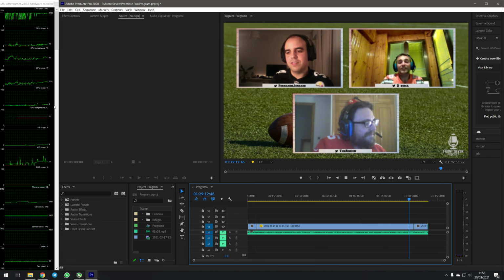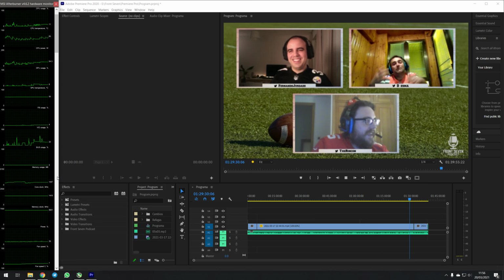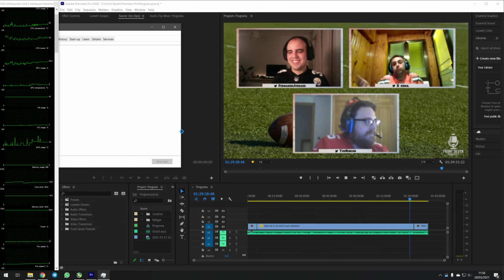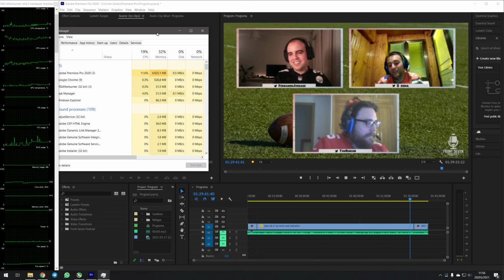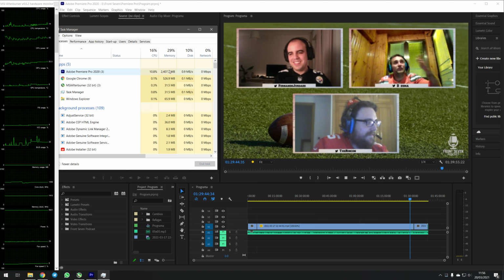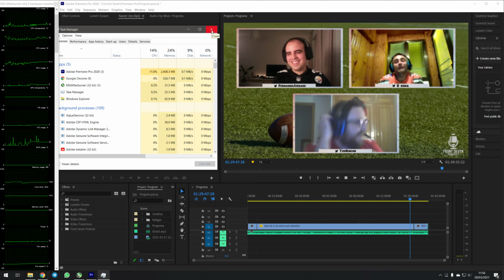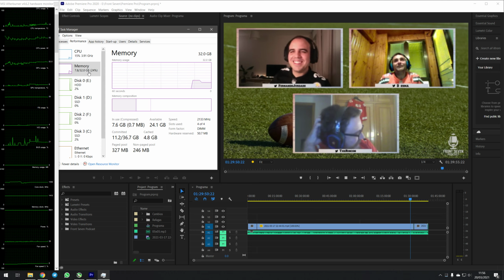Problem Premiere Pro low CPU GPU usage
I don't understand the reason of the low CPU and GPU usage in premiere pro.
SSD Samsung 970